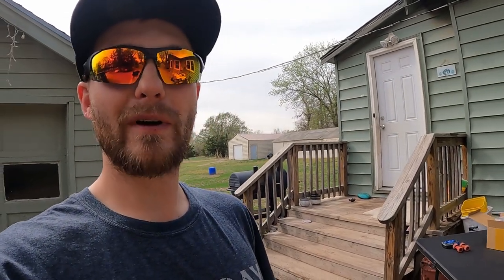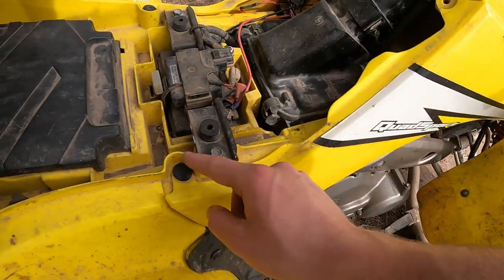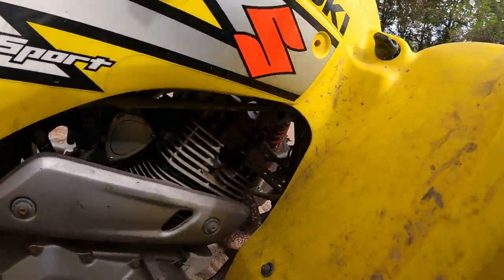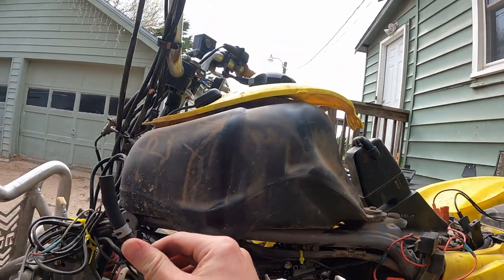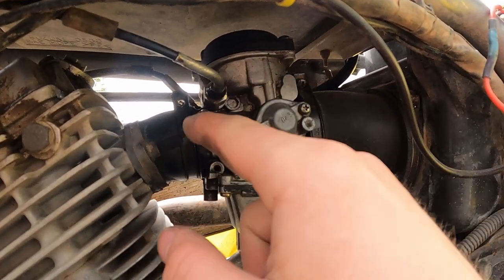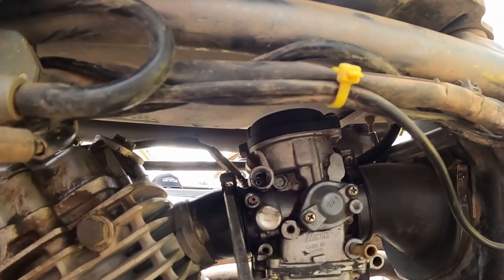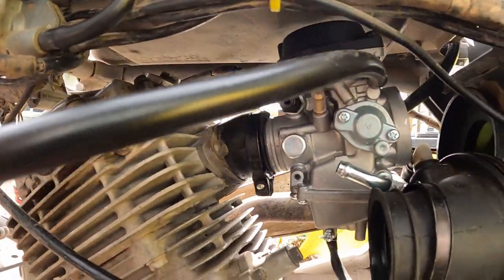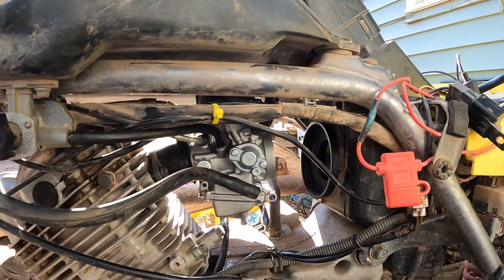How To replace a Carburetor on a Quad - 2005 Suzuki QuadSport LTZ250 - Daily Vlog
ebay finds (not sure these fit correctly but ask the seller about the diameters before you buy to make sure they fit) they say for an Ozark but they maybe the same diameter as the bigger carburetor (like in this video):

NOTE: there apparently are two size carbs for this bike, ones a 29mm and the other is 33mm on the motor intake side. Be sure to order the correct size, I got the wrong one, this is the 33m in the video.

32gb SD Card (2 pack)